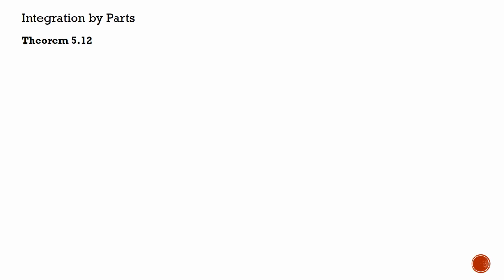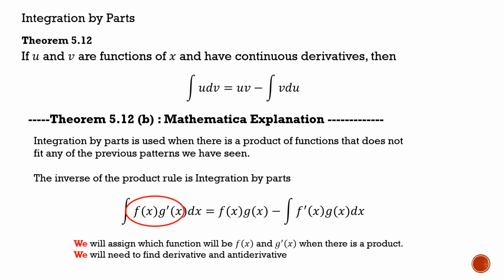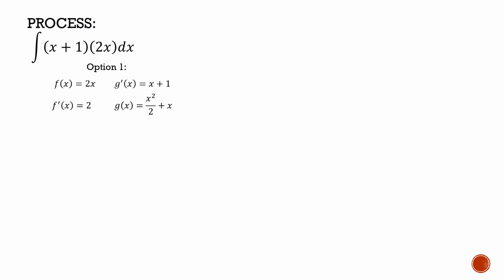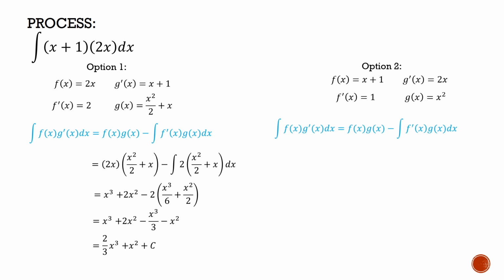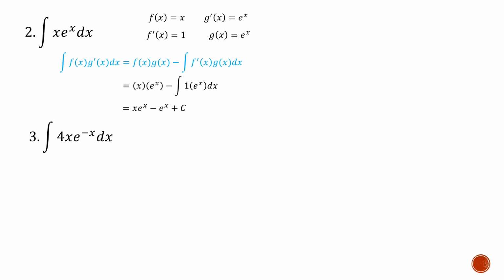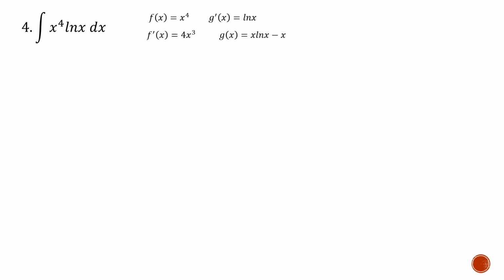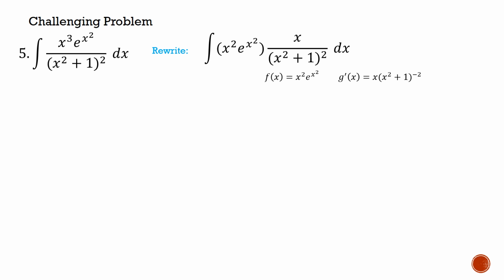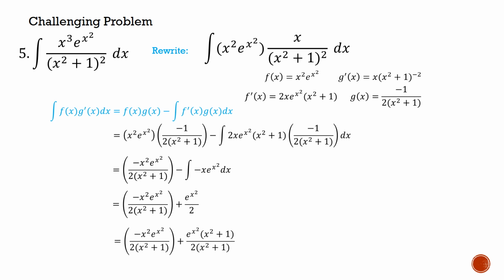Calculus 2: Integration by Parts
This video explains integration by parts as well as recaps some of the integration techniques we've learned in past videos.